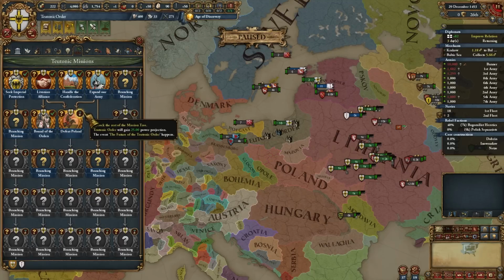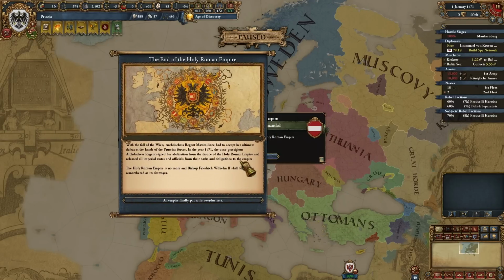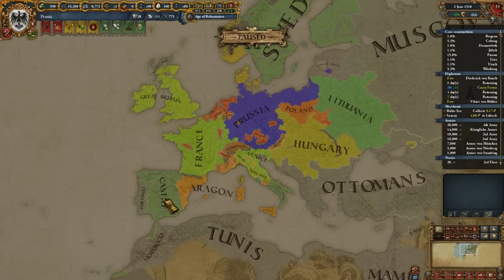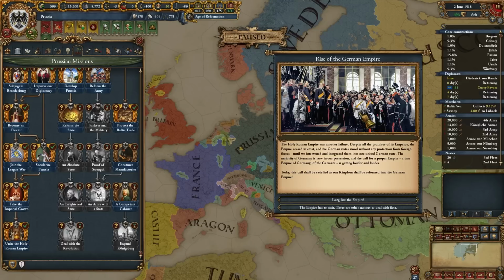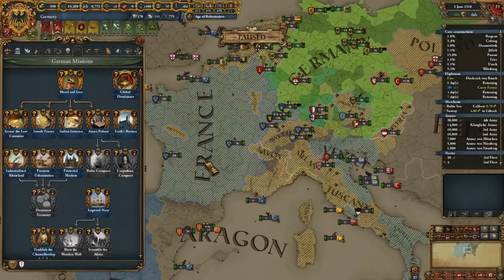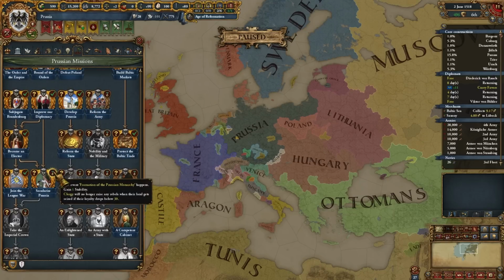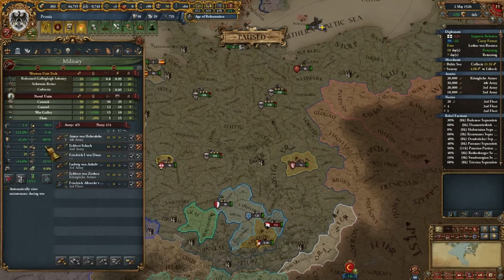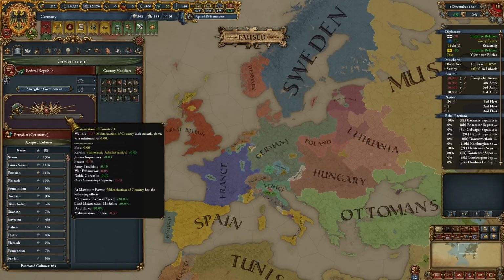I found a legit Path in EU4 to form GERMANY in 1518!! --- No for real this is NO clickbait!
This week I will show you how to form Germany in the early 1500s via a special Teutonic Mission Path that no one ever chose to play this way before!

✦ EU4 1.35 "Domination" ✦

Chapters:
00:00 Hello there!
01:00 Teutonic Mission Path choosing
02:30 Preparations
07:45 GERMANY IN 1518!
14:13 What makes Germany so Overpowered in 1518?
19:37 The Prussian Way (complete Prussian Missions first)